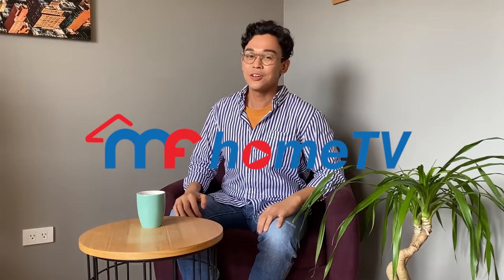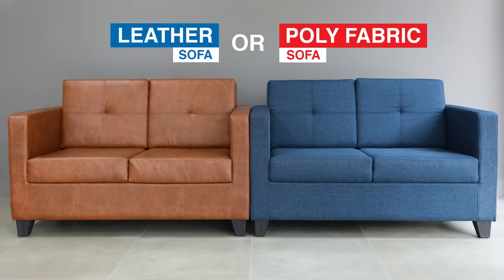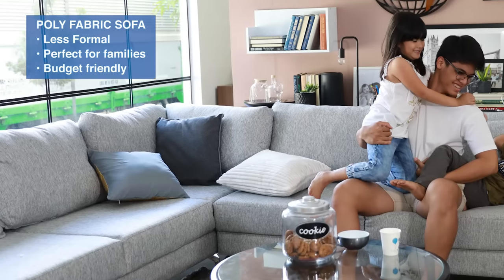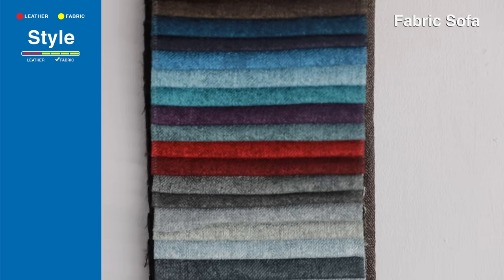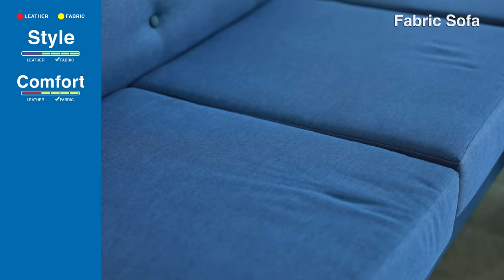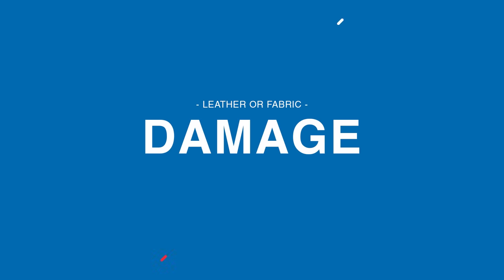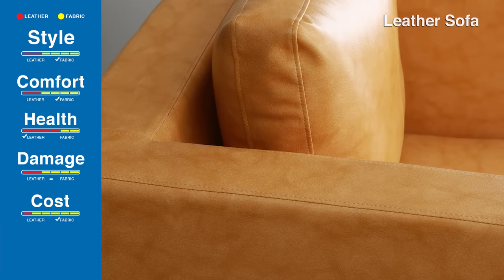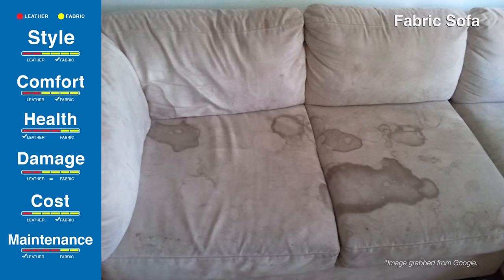Leather vs Poly Fabric Sofa | MF Home TV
As a homeowner looking for the best sofa in town, have you ever asked yourself—not once, not twice, not even thrice, but a thousand times, the question, “Should it be leather, or, poly fabric?” Hah! This new MF Home TV episode is for you! Let us dissect the difference of each, although not all, but these are the “basic” key points to consider. Enjoy homeowners!